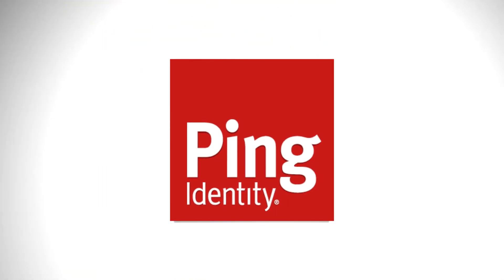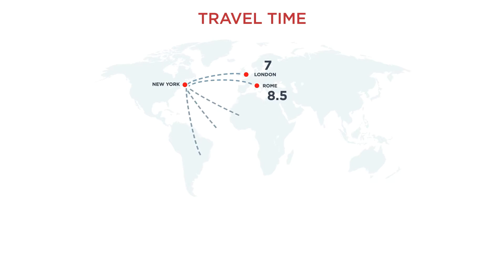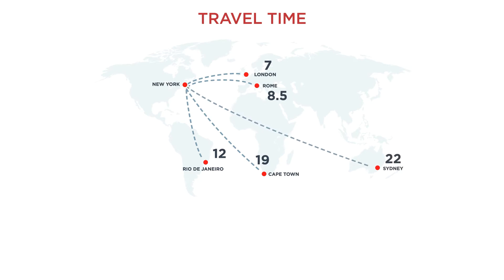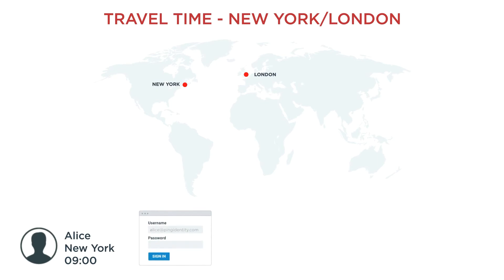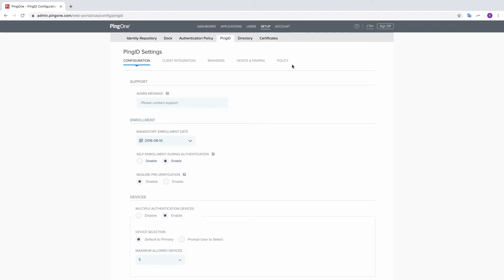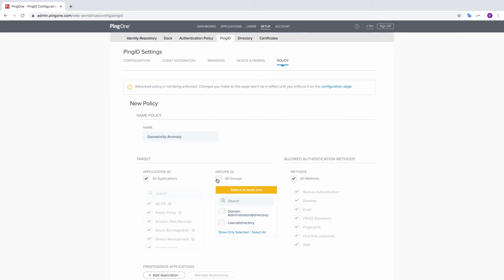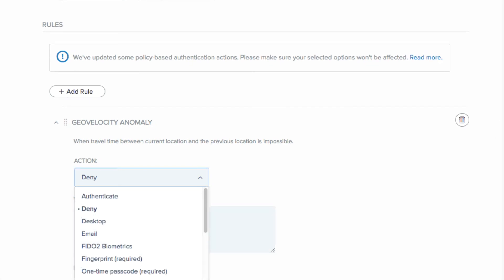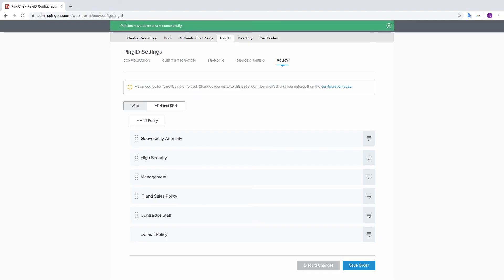PingID Impossible Travel Velocity Policy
Keep users safe from fraudulent attacks with PingID’s Impossible Travel Time policy. Evaluate the time and distance from a user's login attempt against subsequent login attempts in a different location so you can detect and block fraudulent activity. Achieve the ideal balance of security and convenience with PingID